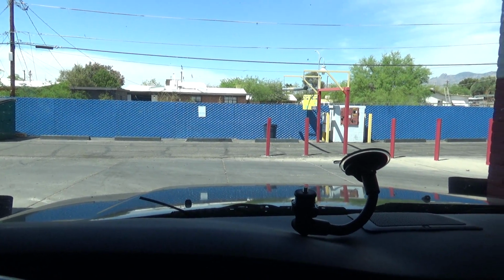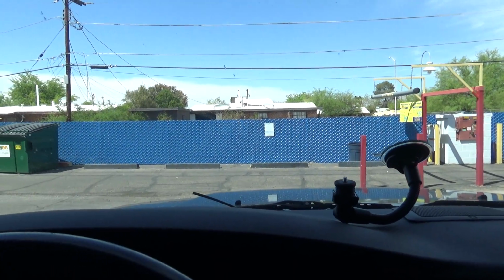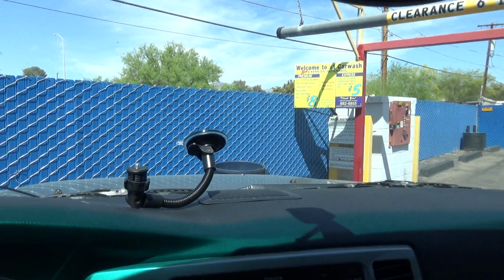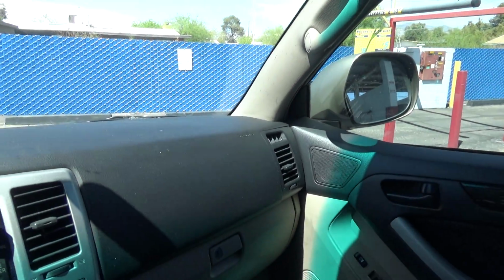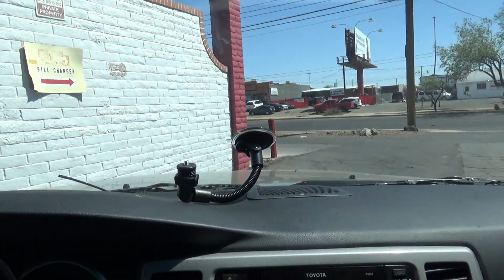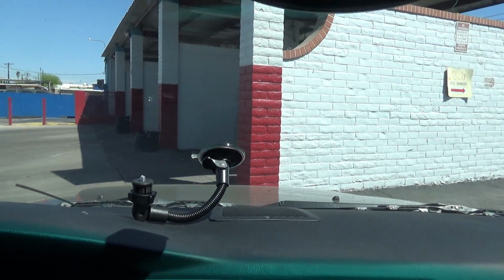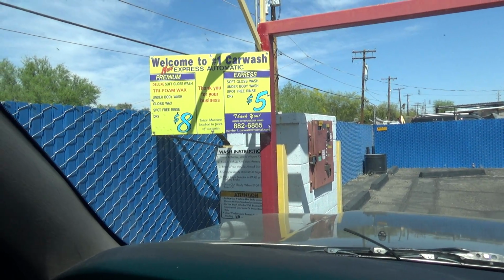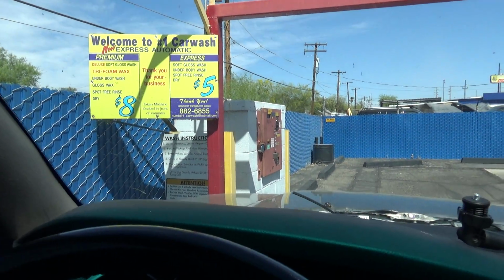GONE FOREVER: Ryko SoftGloss Soft Touch Car Wash #1 Car Wash Grant Rd Tucson, AZ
This is the Ryko SoftGloss Soft Touch Car Wash at #1 Car Wash on Grant Rd in Tucson, AZ. They did some modifications to this system recently. It used to have red brushes. The second location which I filmed a while back closed forever.

August 3rd, 2018 Update: This Car Wash is now Gone Forever. It was replaced with a more modern Ryko System.